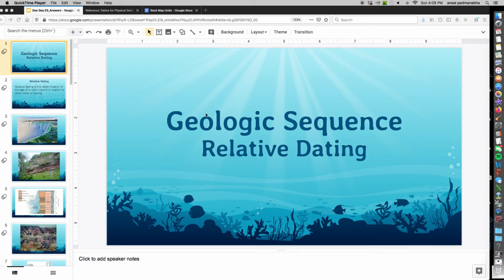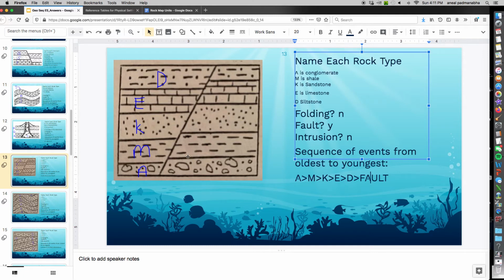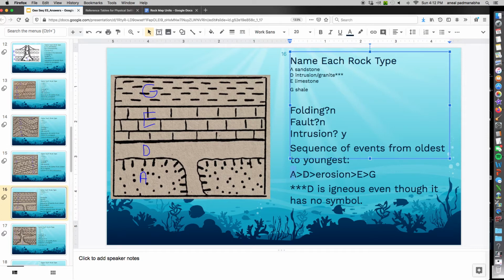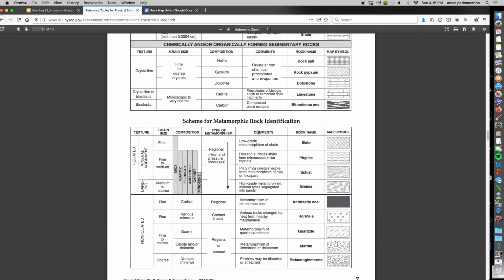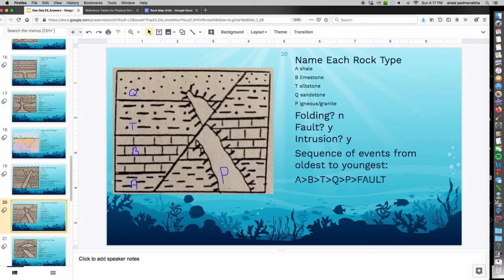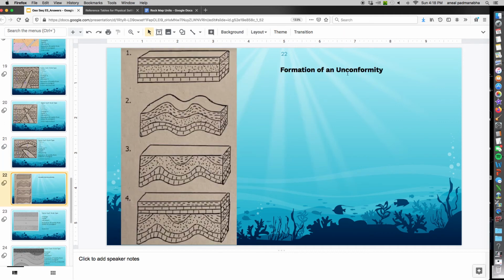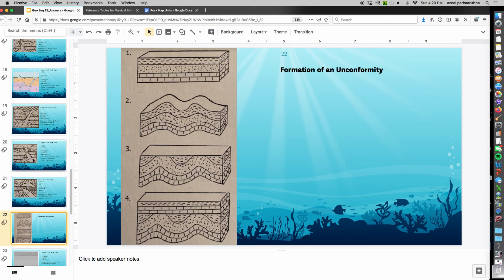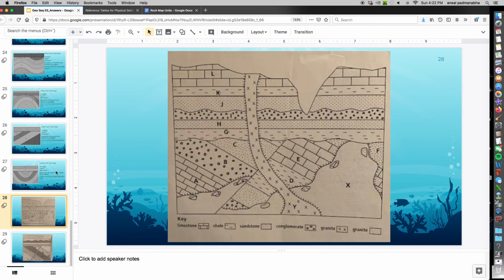Relative Dating Sequence Earth Science